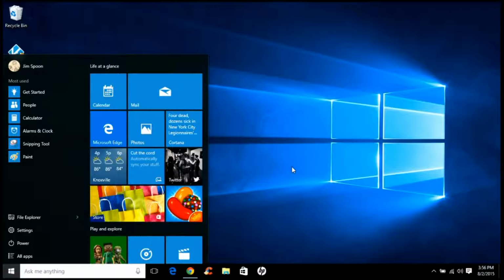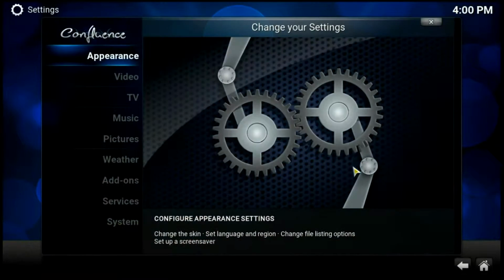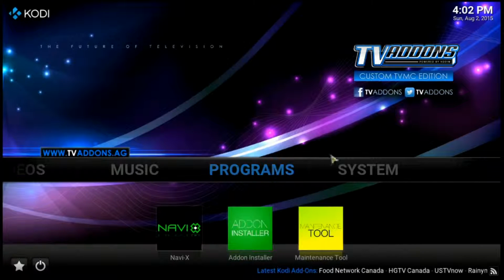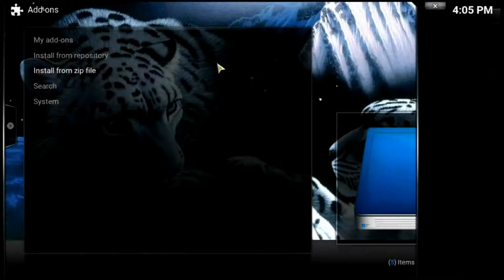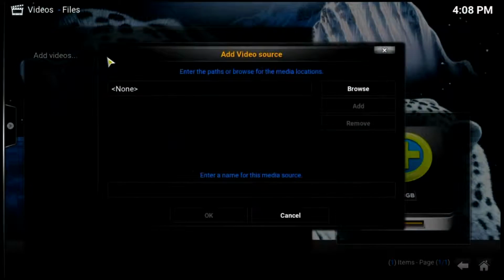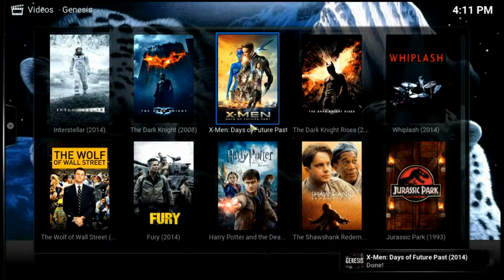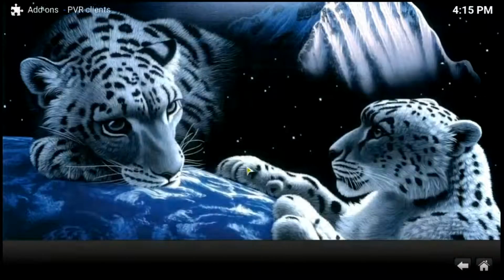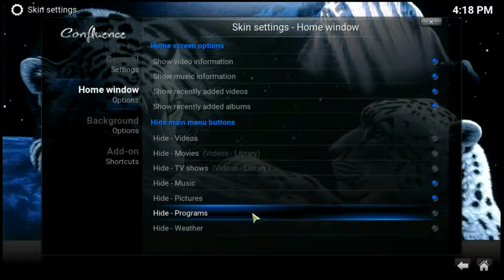Install Kodi 15 0 “Isengard” on Windows 10 with libraries and live tv